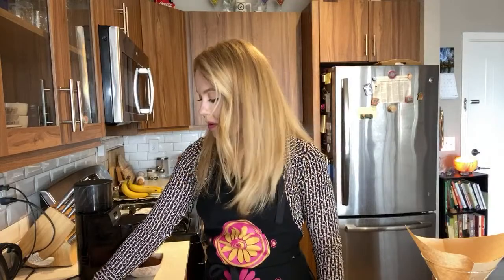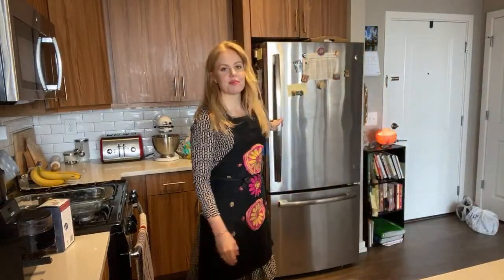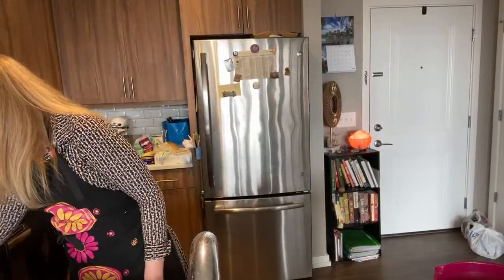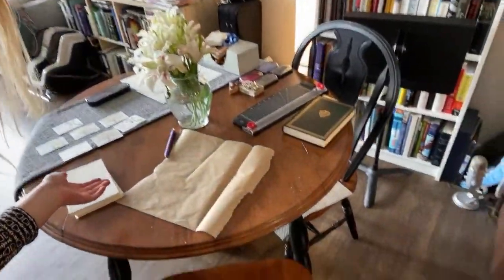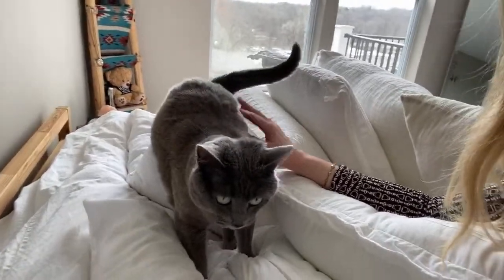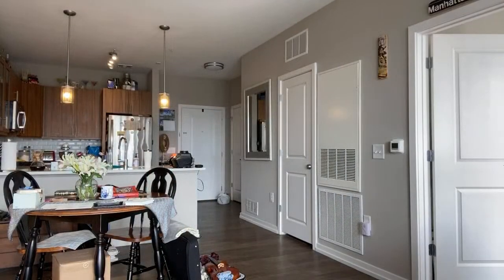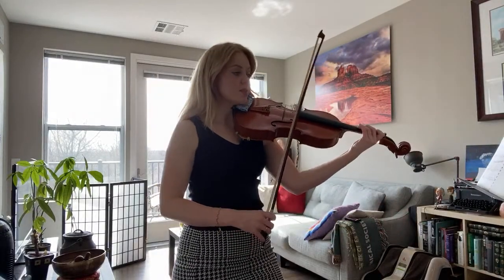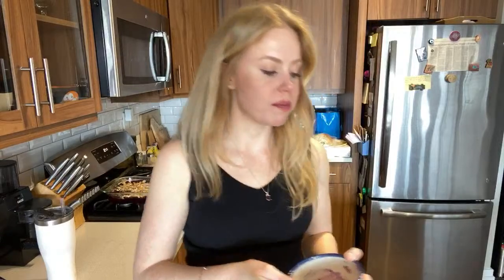Blue Berry Crumble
Hi everyone,

1. Patreon is a resource I have created for you ($1) I post a lesson video each Monday and there is a lot of content there to help you play the violin and viola.

2. Website for info about lessons and my studio

3. Instagram for a glimpse into the life of a music teacher and get to know me

4. Amazon Store with ALL my fav Violin and Viola stuff and non music stuff (beauty stuff)

Hope you'll reach out :)
Warm Regards,
Amber Reed

There’s the recipe!!❤️